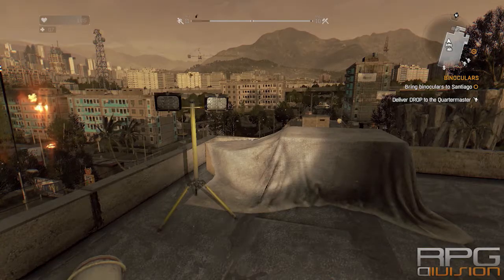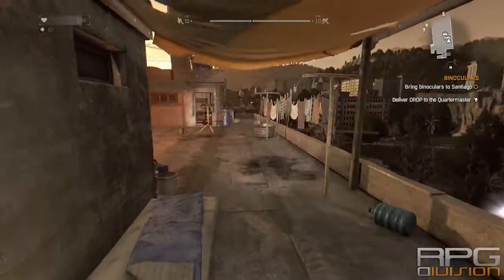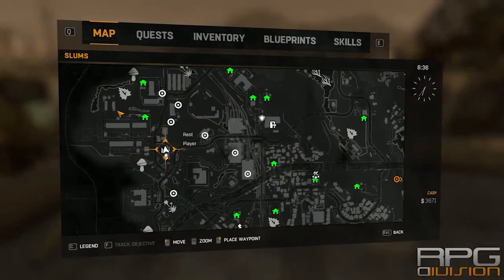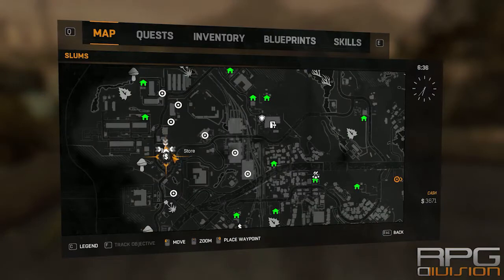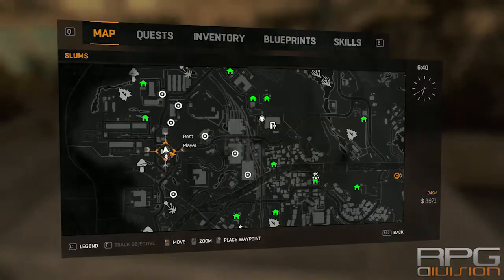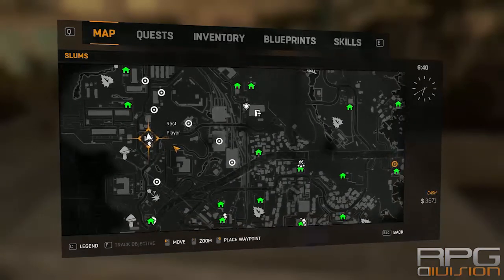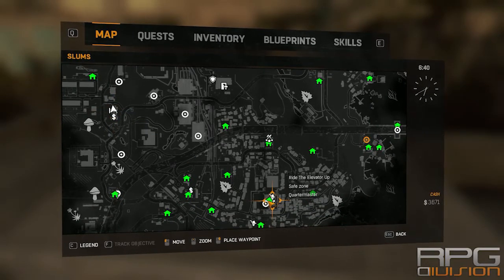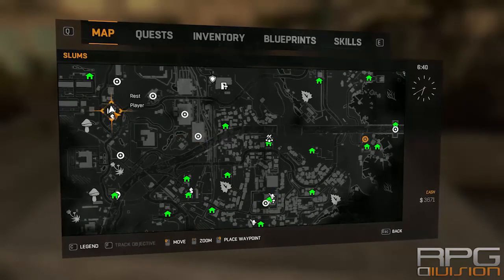Dying Light - Binoculars Quest Guide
(2015) Dying Light Binoculars Quest Guide

Dying Light is an action survival game presented in first-person perspective. The game is set in a vast and dangerous open world. During the day, you roam an urban environment devastated by a mysterious epidemic, scavenging for supplies and crafting weapons to help you defeat the hordes of mindless, flesh-hungry enemies the plague has created. At night, the hunter becomes the prey as the infected grow in strength and aggression - but even more lethal are the nocturnal, inhuman predators that leave their hives to feed. You will need to make use of all your skills and any available means to survive till dawn.